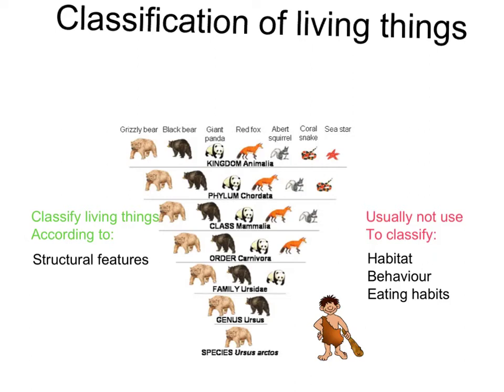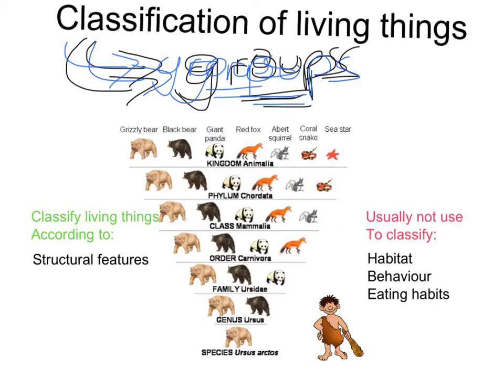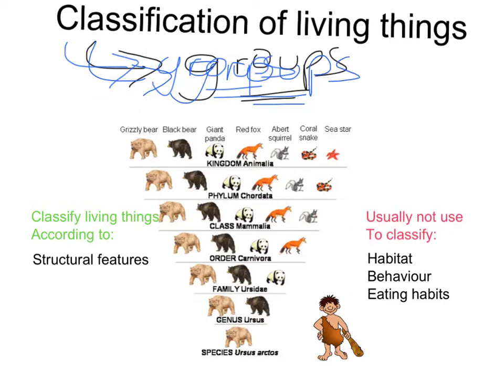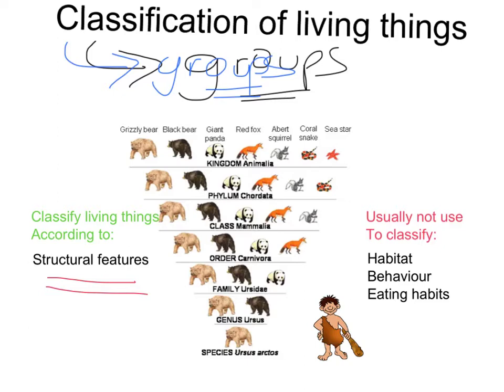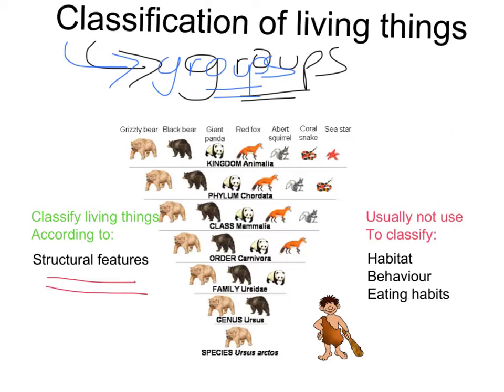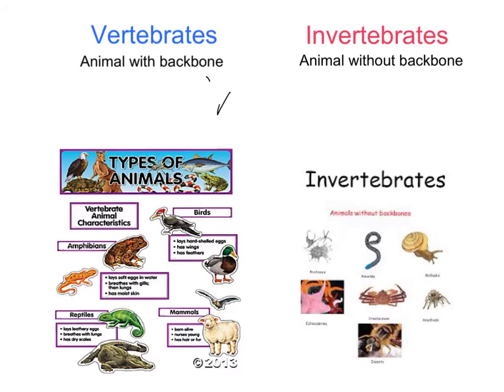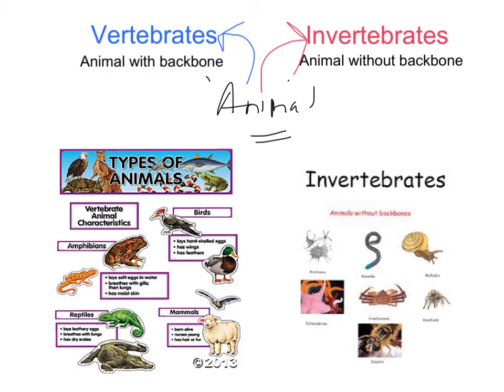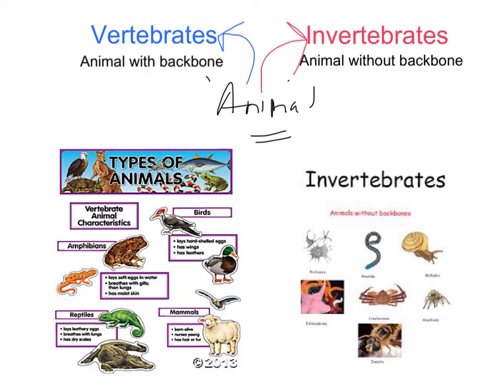Classification summary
classification summary vid